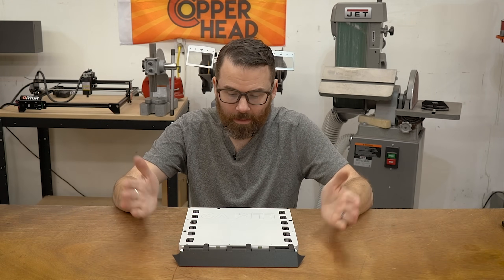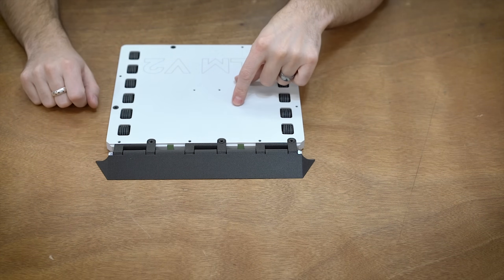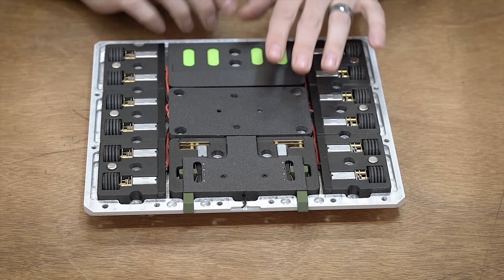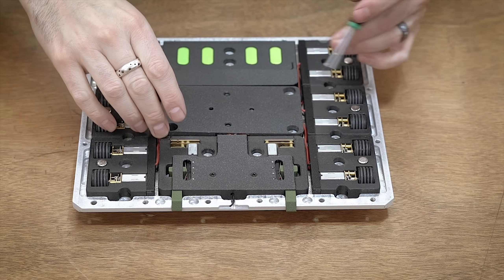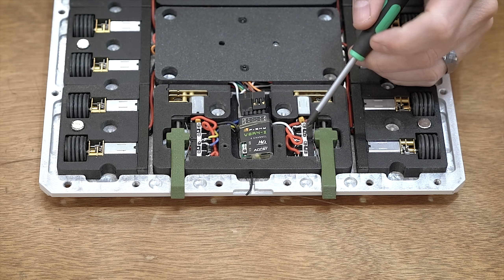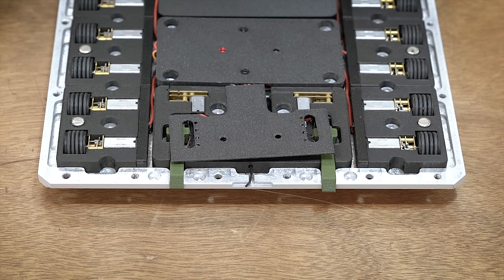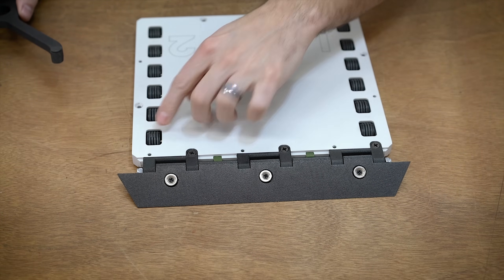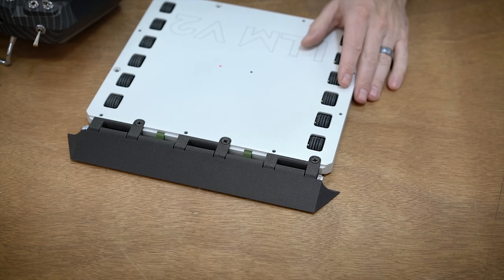Low Low Man V2 Overview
Low Low Man is quite possibly the thinnest combat robot out there.  It's a 12-wheel drive slab of metal and it's gotten a few upgrades this year.

00:00 Intro
00:34 The Low Down
02:23 The Skinny on the Guts
04:20 Drive Modules
05:55 Electronics Module
07:02 Linear Actuator Module
10:24 The Front Lip
12:43 Articulating Wedge
14:34 Wedge Hooks
15:43 Hydra did Nothing Wrong.
17:39 Conclusion